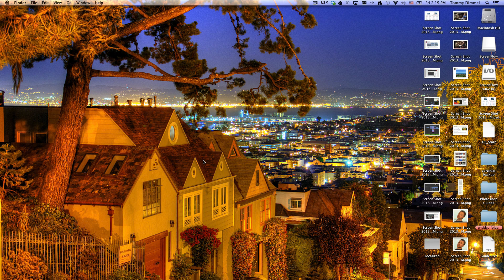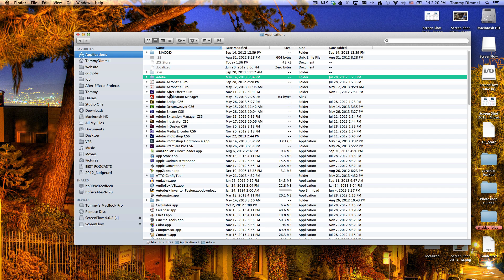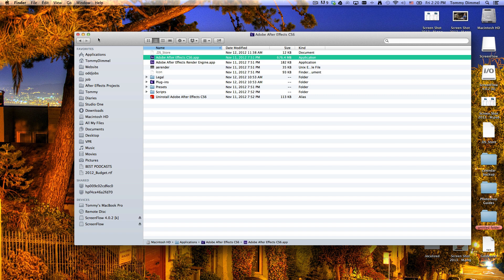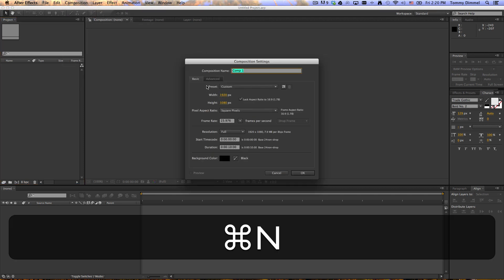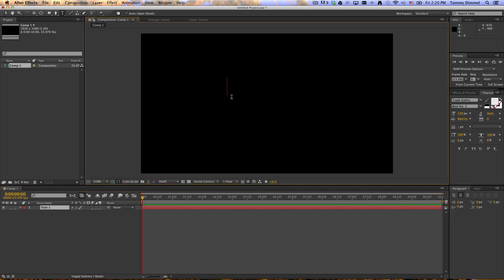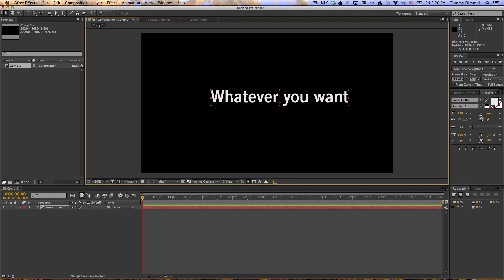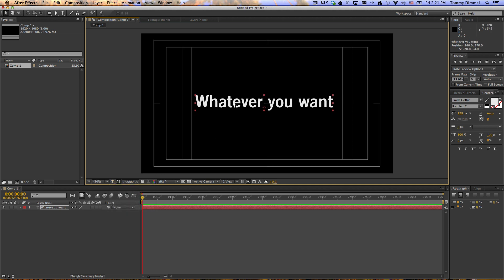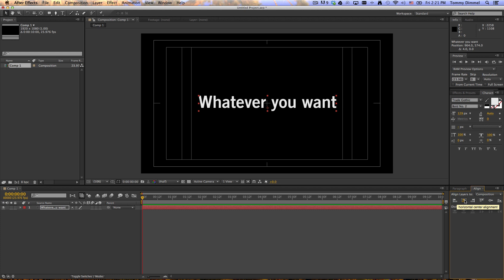Center Align Text In Adobe After Effects CS6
Here is a quick and simple tutorial on how to vertically and horizontally align your text in after effects